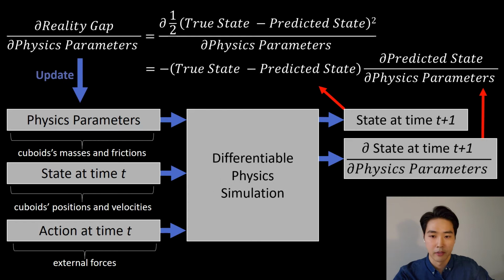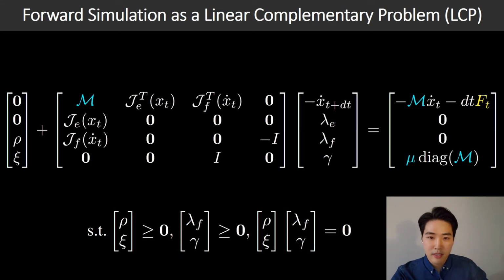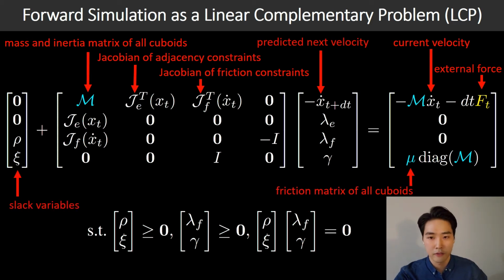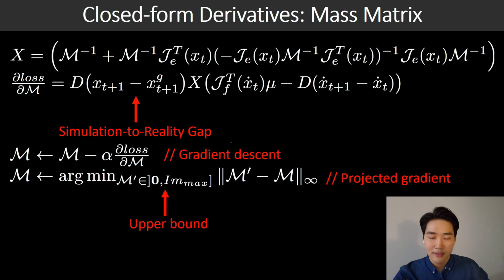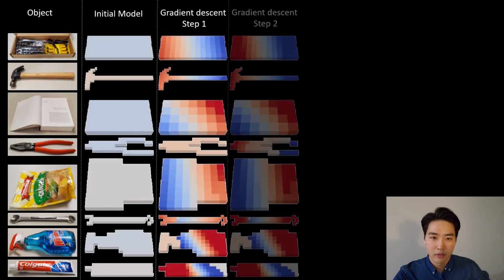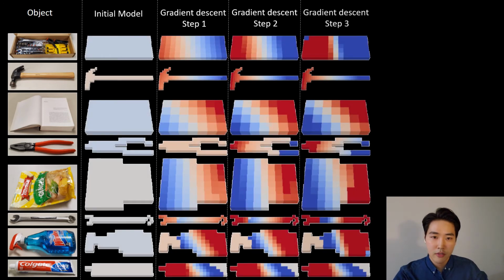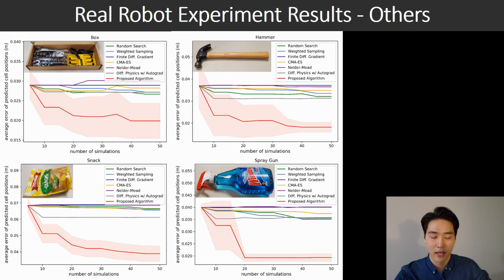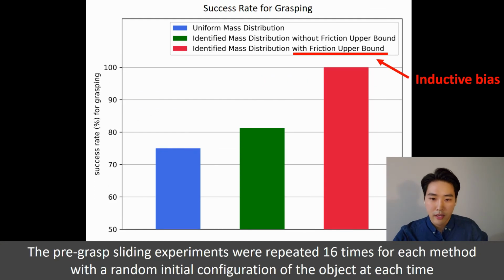Learning to Slide Unknown Objects with Differentiable Physics Simulations (Presentation)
Changkyu Song and Abdeslam Boularias, Learning to Slide Unknown Objects with Differentiable Physics Simulations, Robotics: Science and Systems 2020

We propose a new technique for pushing an unknown object from an initial configuration to a goal configuration with stability constraints. The proposed method leverages recent progress in differentiable physics models to learn unknown mechanical properties of pushed objects, such as their distributions of mass and coefficients of friction. The proposed learning technique computes the gradient of the distance between predicted poses of objects and their actual observed poses, and utilizes that gradient to search for values of the mechanical properties that reduce the reality gap. The proposed approach is also utilized to optimize a policy to efficiently push an object toward the desired goal configuration. Experiments with real objects using a real robot to gather data show that the proposed approach can identify mechanical properties of heterogeneous objects from a small number of pushing actions.